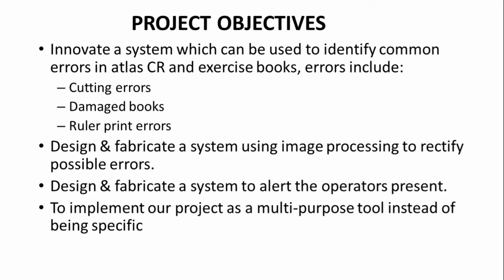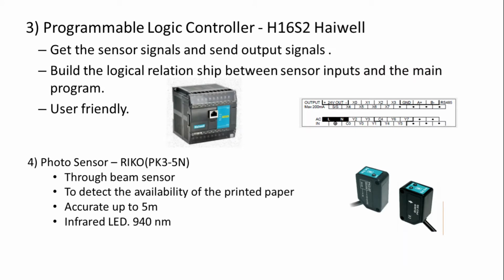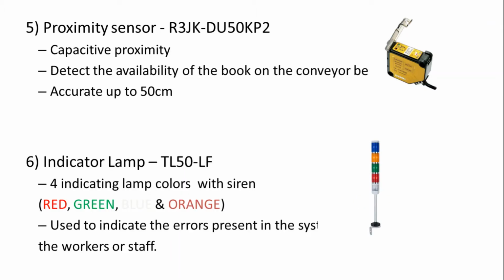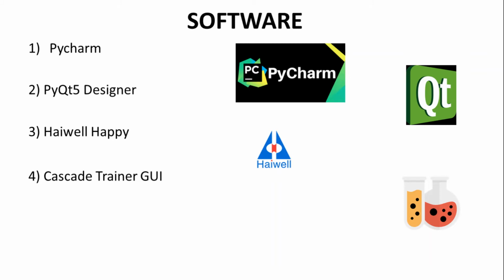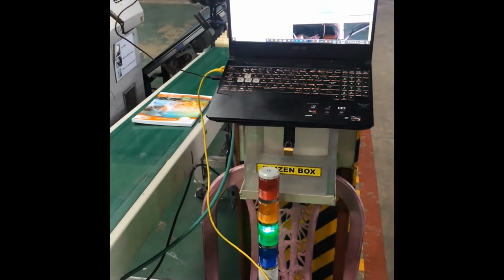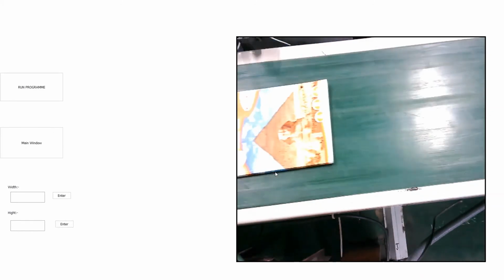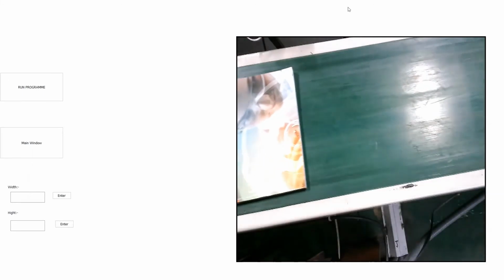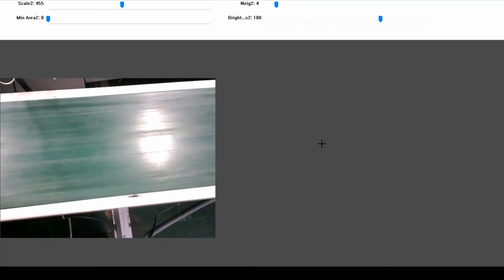Quality Defect Detector for a Production Line Using Machine Learning